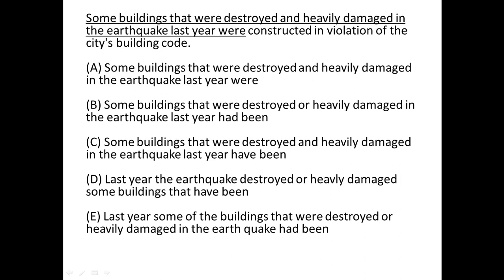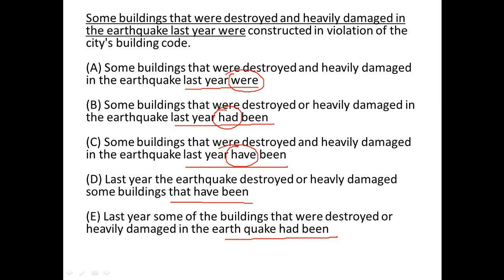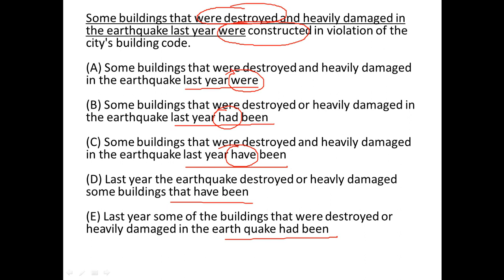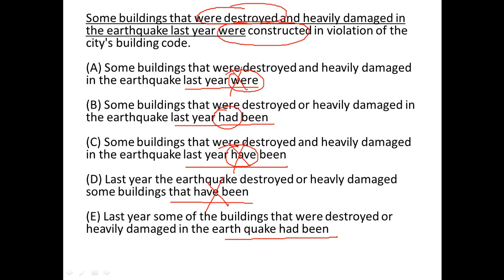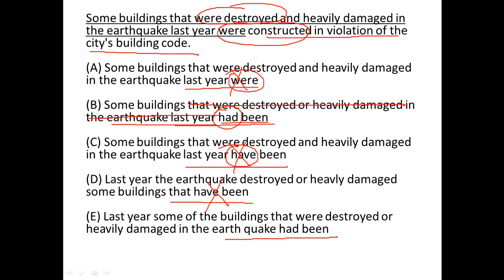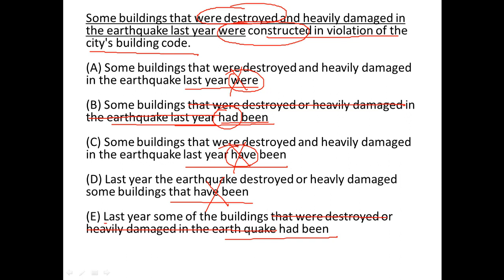Some buildings that were destroyed and heavily damaged in the earthqua